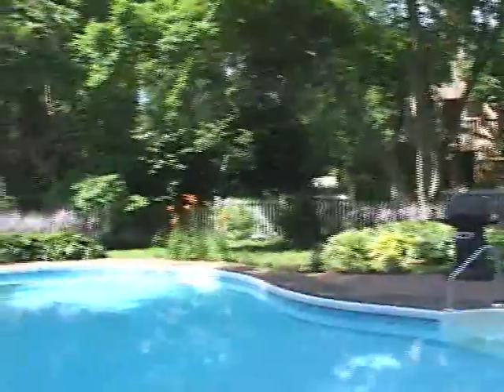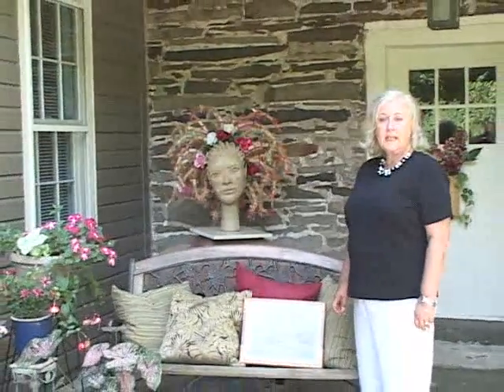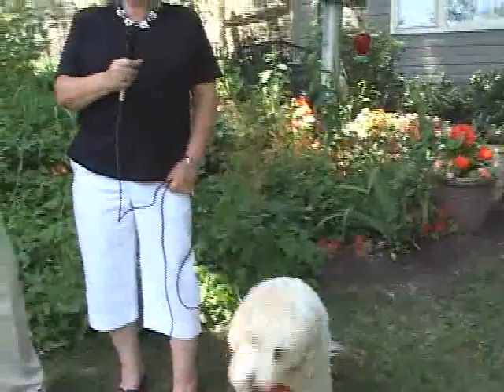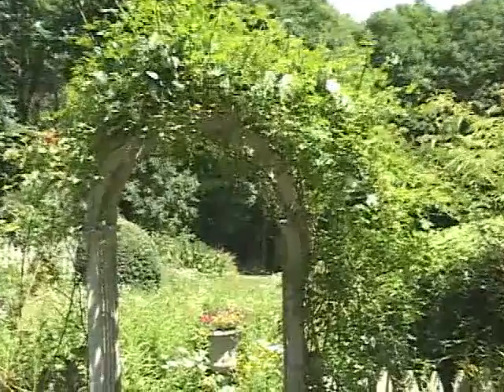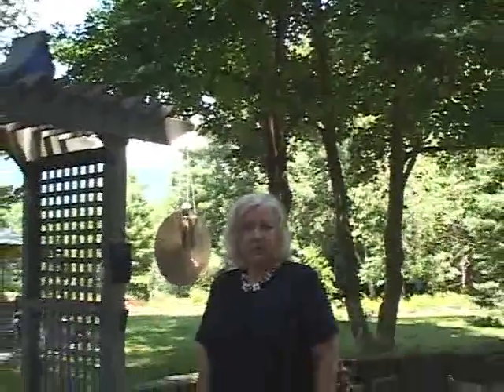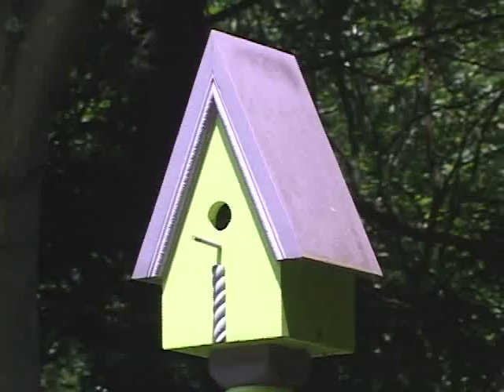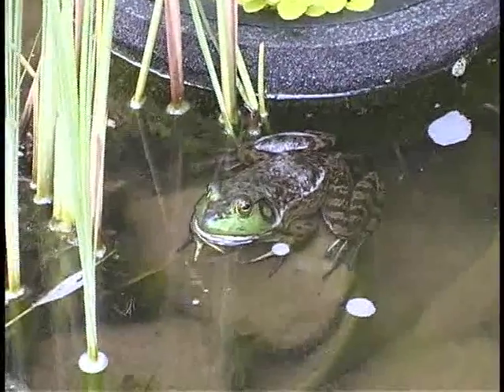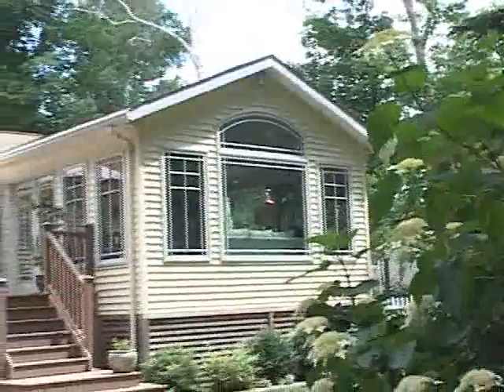Saugerties Secret Garden Tour, 2007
Hosted by Jamie Fine. Produced and Edited by Meagan Redman